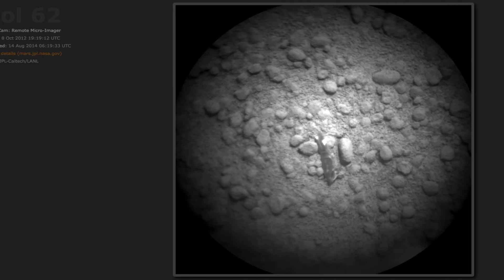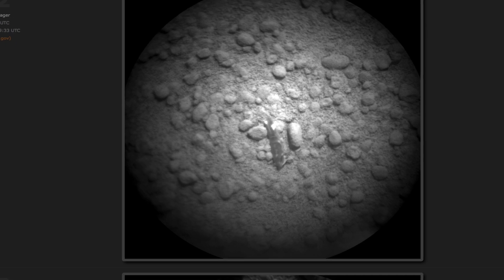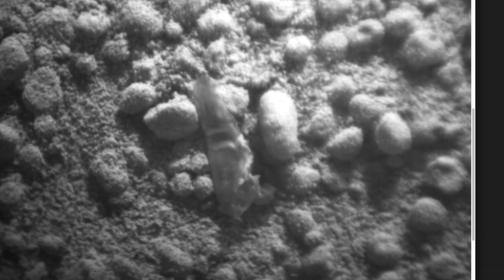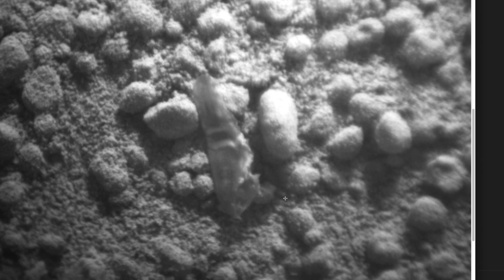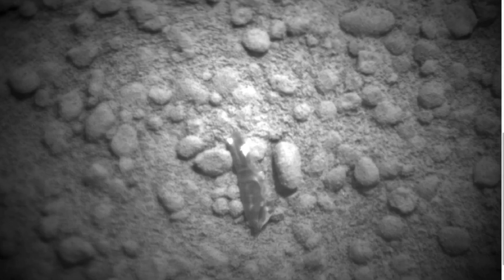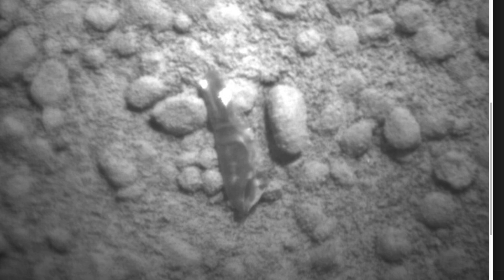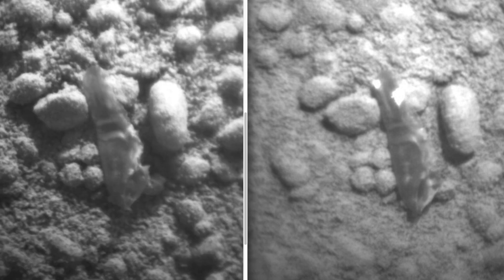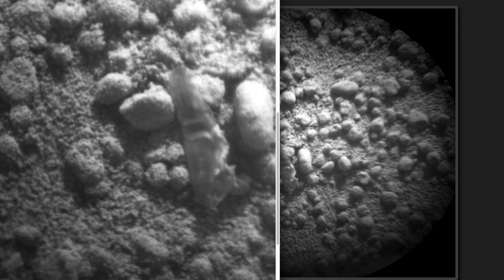Life Found By Curiosity Rover Micro Camera! Cocoon Found, August 2014, UFO Sighting News.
Date of discovery: August 14, 2014
Date of photos: Taken Oct 8, 2012 but received on Aug 14, 2014.
Location of discovery:
Photos: Sol 62

I was looking over Curiosity Rovers recent photos and found these two photos with a shaded skin in them. Its nice there are two. It make more evidence. The shaded skin is being looked at by a micro camera designed to see grains of sand and tiny details that a normal camera would of course over look. The images show a skin of some kind of tiny organism...insect size. At the bottom of the cocoon, there is an opening where the tiny creature crawled out. This cocoon looks to be about 2-3mm in length, but that is a best guess.

A similar cocoon was found a while back and was found in a color photo. This may be the same creature, because the photos was taken in 2012, but sent to NASA on 2014.
Scott C. Waring